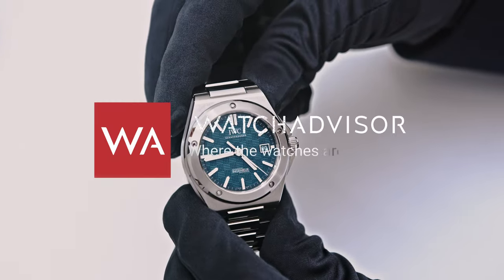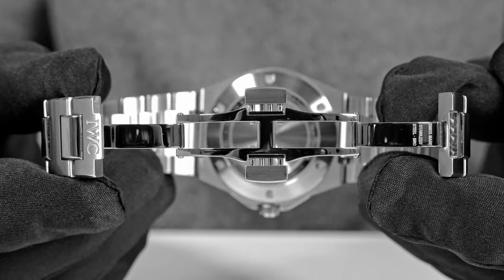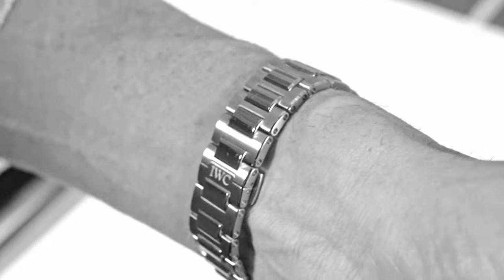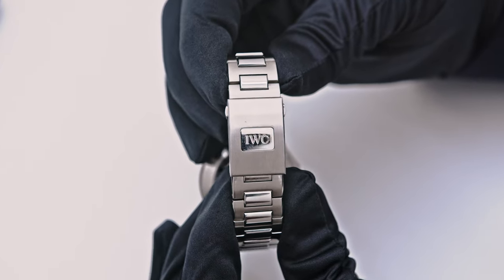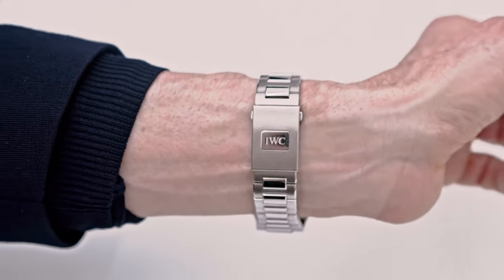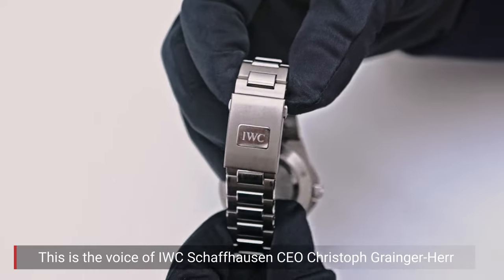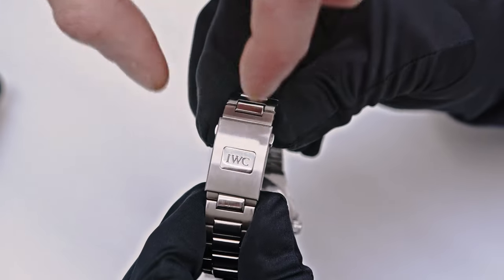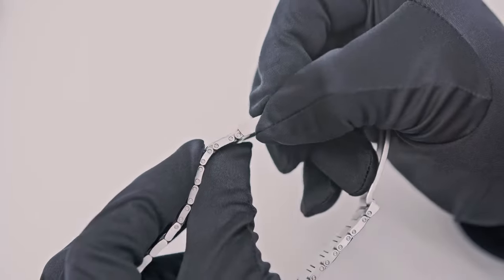IWC Schaffhausen Ingenieur Automatic 40. A clasp with MICRO-ADJUSTMENT is available!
This short video will show you that there is always a solution... Christoph Grainger-Herr, CEO IWC Schaffhausen, will make an announcement...